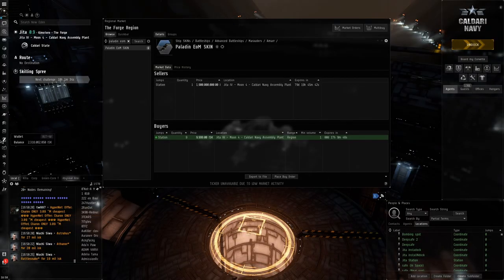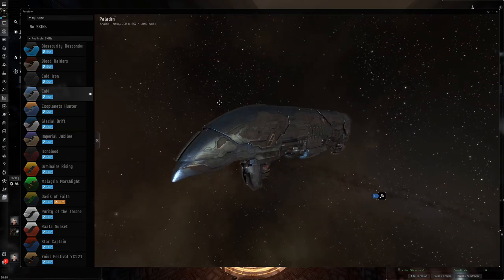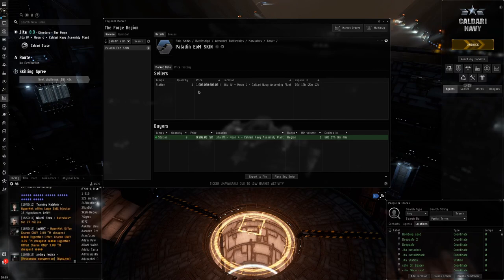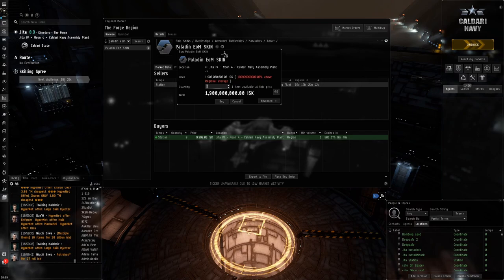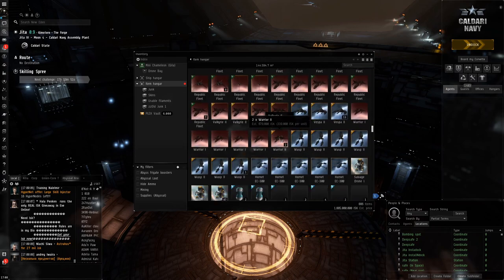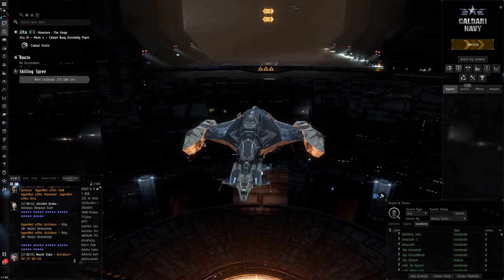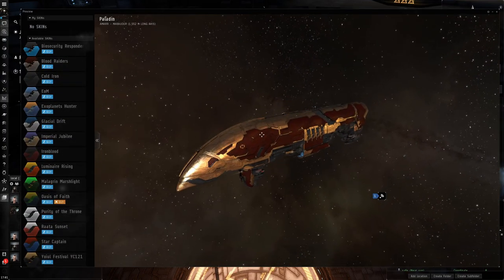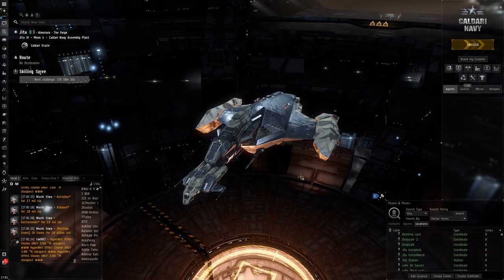EVE Online - Buying a 1.9bil skin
The 3 bil goal ends by me buying the most expensive skin I have ever spent ISK on in EVE.

'Malkuth' Heavy Missile Launcher I

Medium Core Defense Operational Solidifier I

Caldari Navy Inferno Heavy Missile x514

Use high grade crystal implants for extra safety